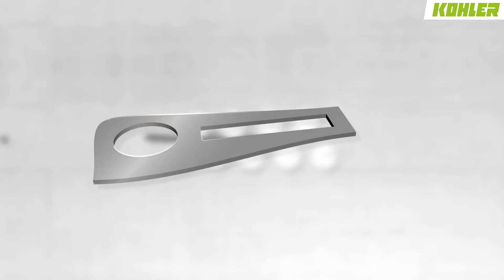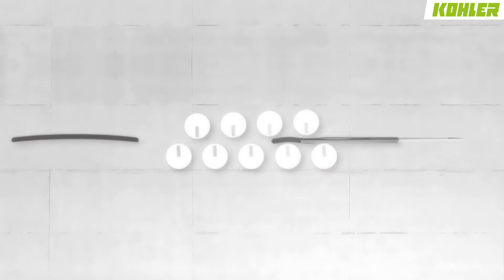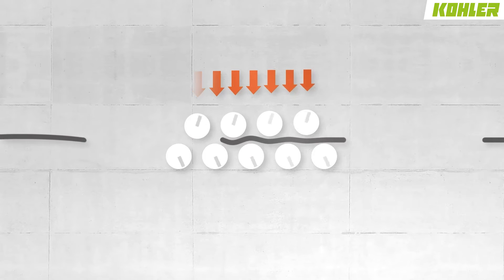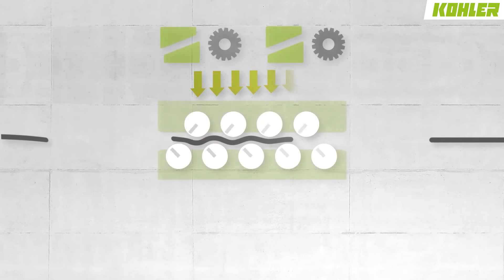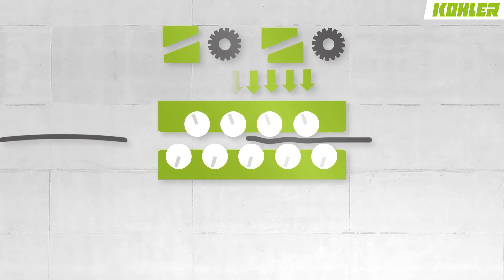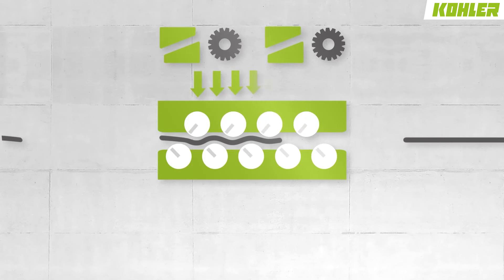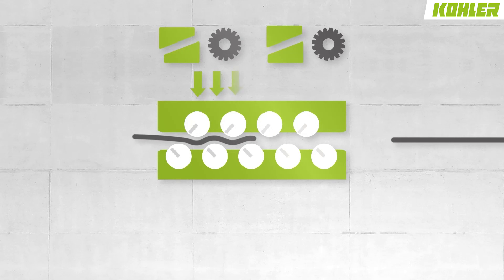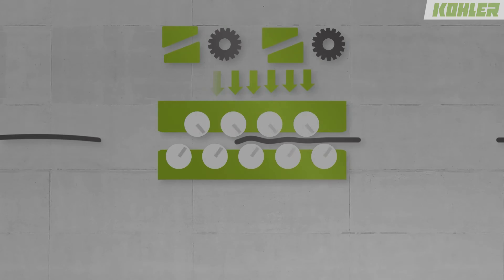Flattening and de-stressing Sheet Metal - What is leveling? KOHLER Peak Performer Parts Leveler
Leveling is a multi-bending process.
It minimizes flatness defects, deformations and internalstress by multiple elasto-plastic bending of the part.